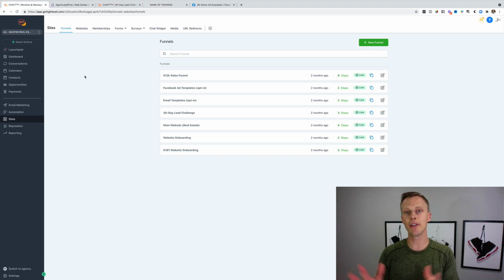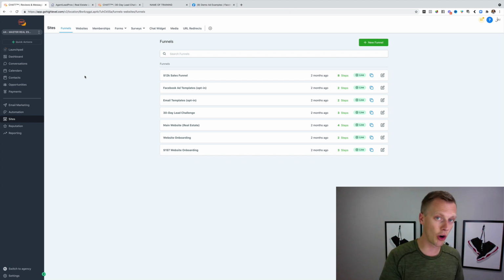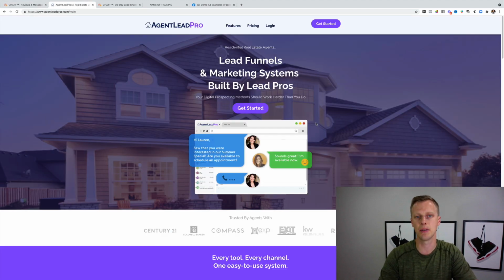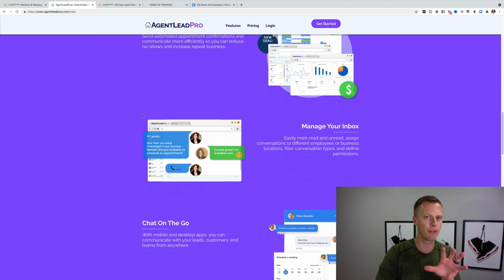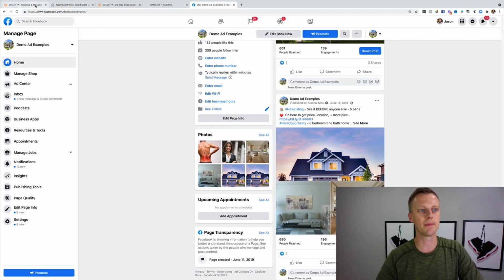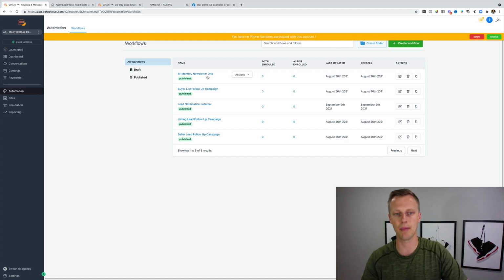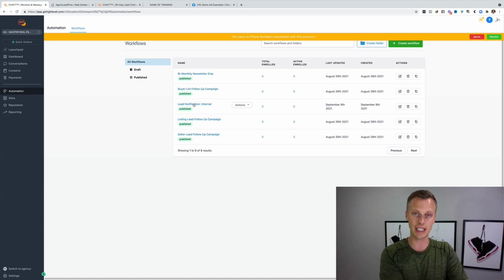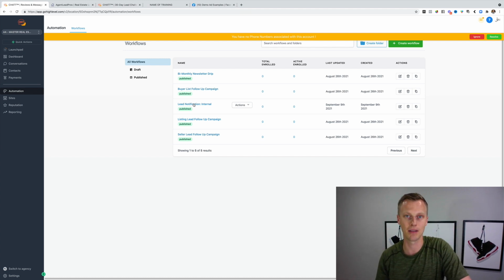Go HighLevel Real Estate Snapshot For Real Estate Clients